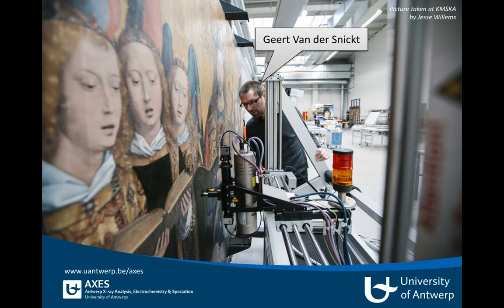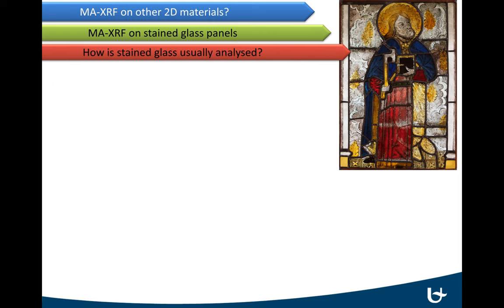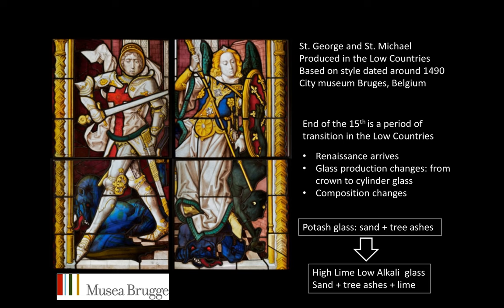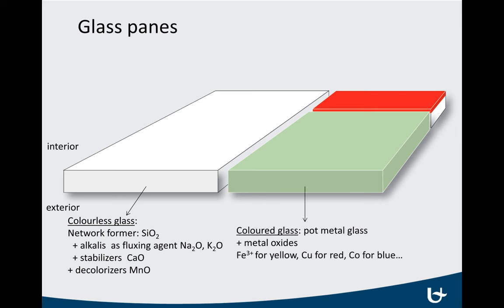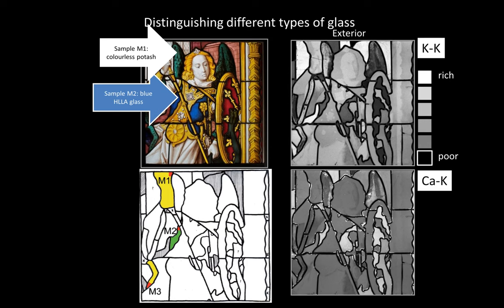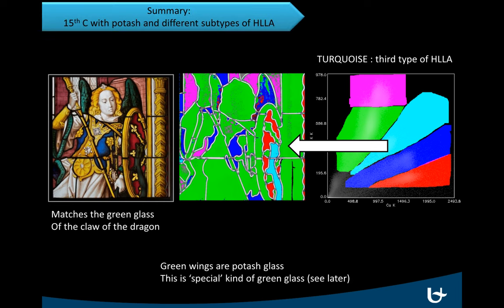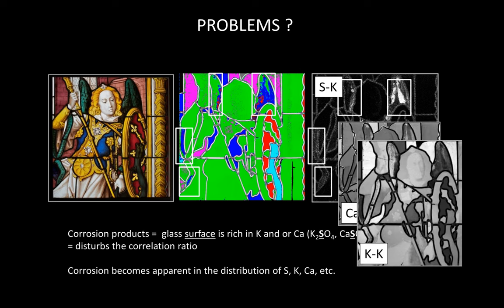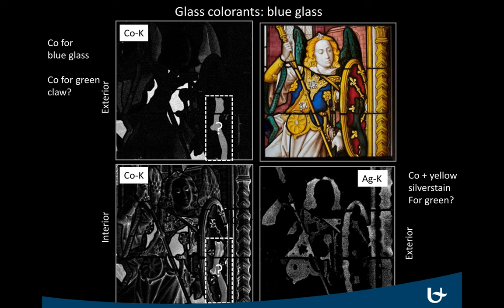Chemical imaging of stained-glass windows by means of macro X-ray fluorescence (MA-XRF) scanning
This is a recording of the invited talk I gave during the Technart 2015 conference in Sicily. Technart is a conference on non-destructive and microanalytical techniques in art and cultural heritage. This oral presentation discusses the usefulness of MA-XRF scanning for studying stained glass windows.